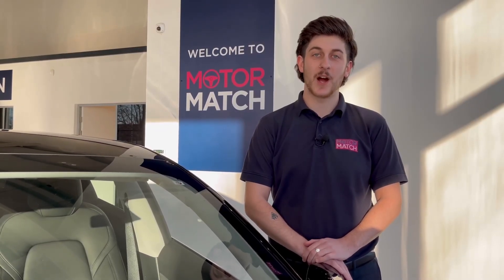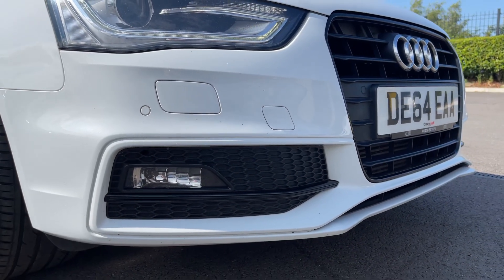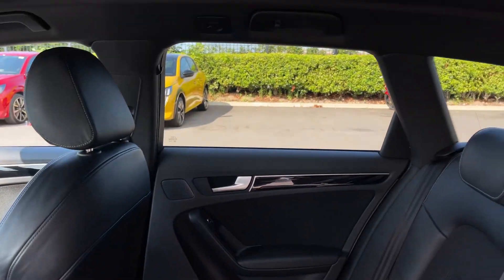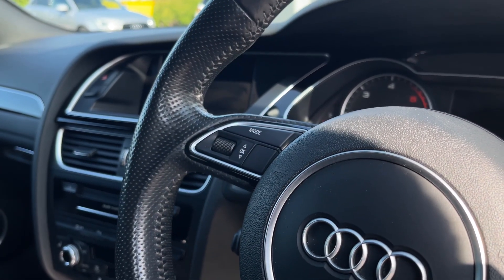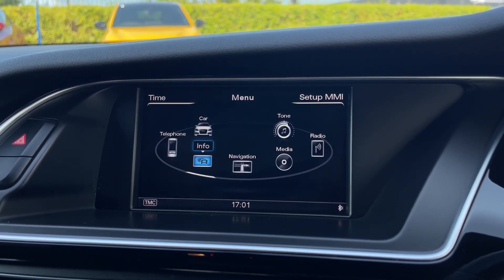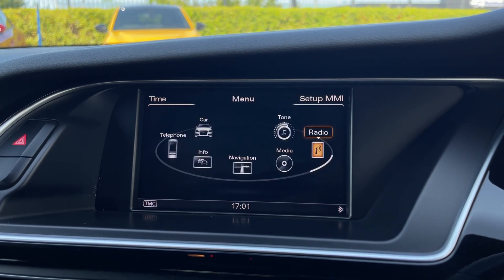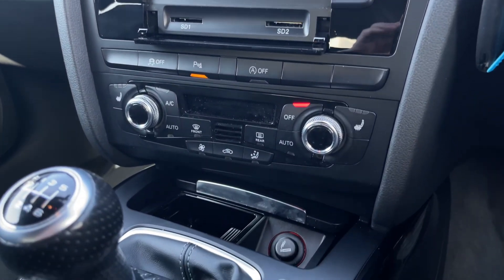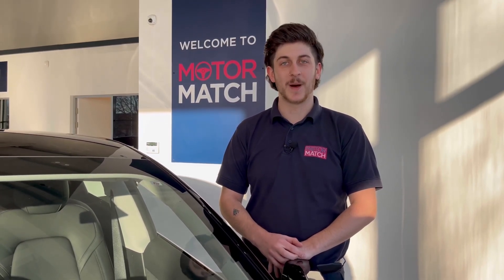Approved Used Audi A4 Avant TDI Black Edition | Motor Match Chester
Just into our stock, this Audi A4 Avant Black Edition in white, is now available for sale from Chester.

Reg number: DE64EAA
Fuel: Diesel
Transmission: Manual
Mileage: 87,973

Top Features
- Technology Package
- Bang & Olufsen Sound System
- Heated Seating